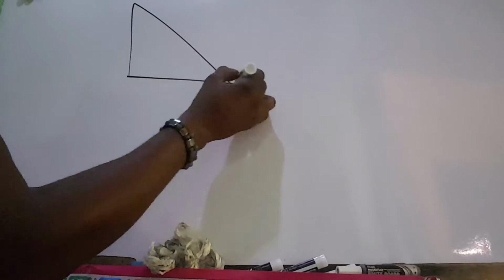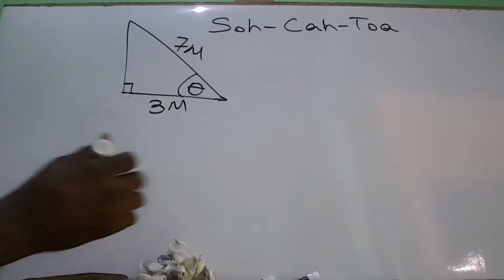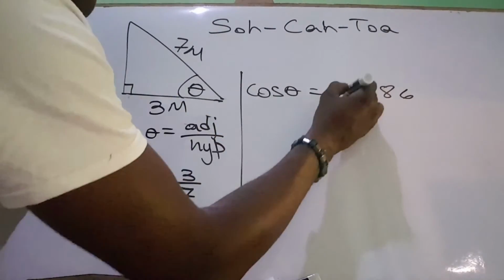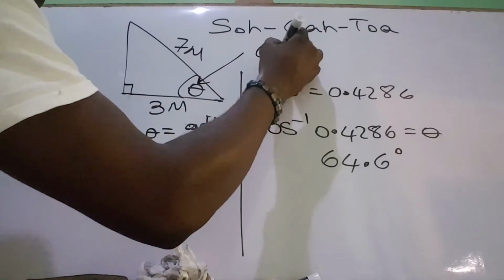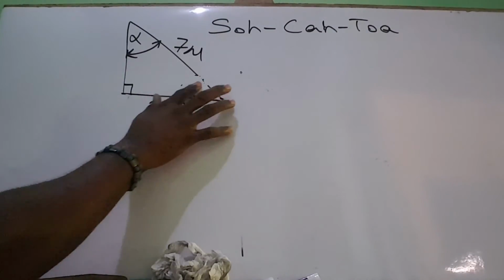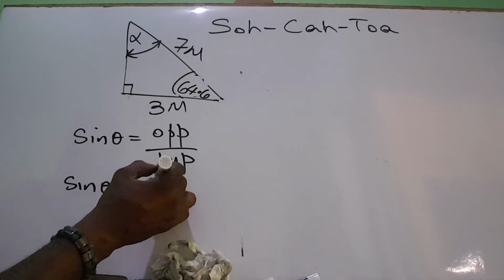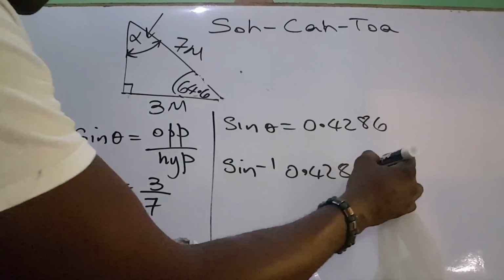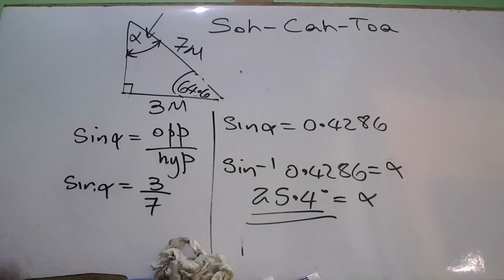Trigonometry:Finding angles when given two sides of a right angle triangle.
In this video the intention was to use the trig ratios to find various angles in a right angle triangle when given 2 sides.